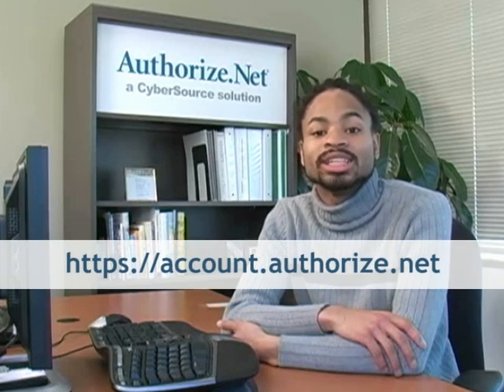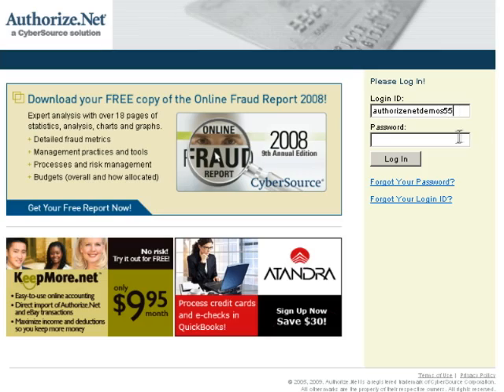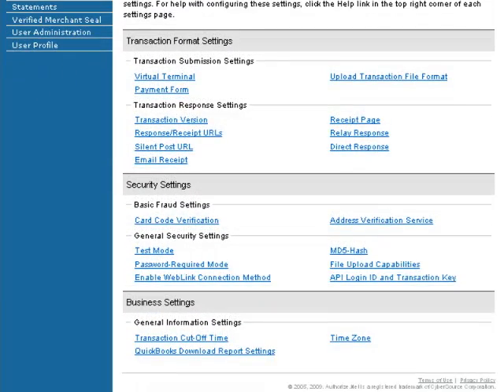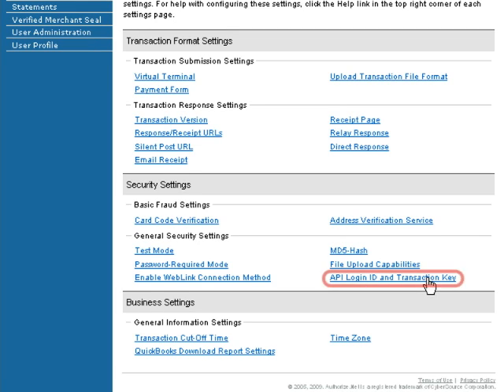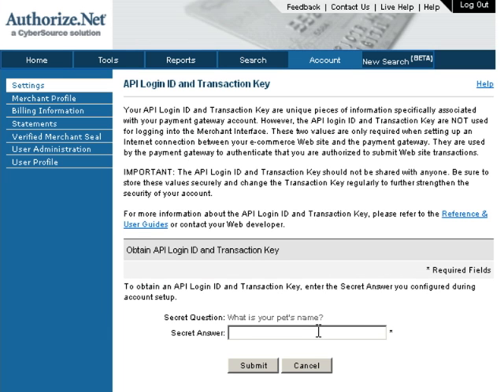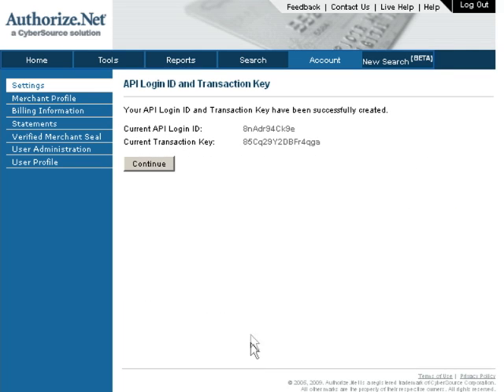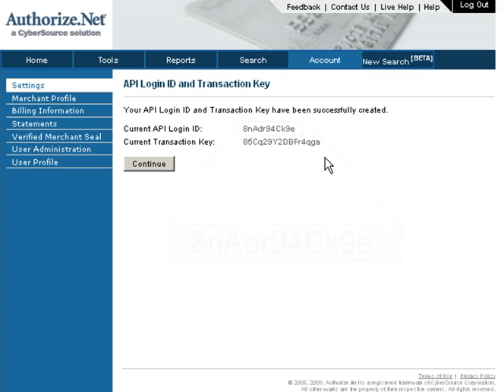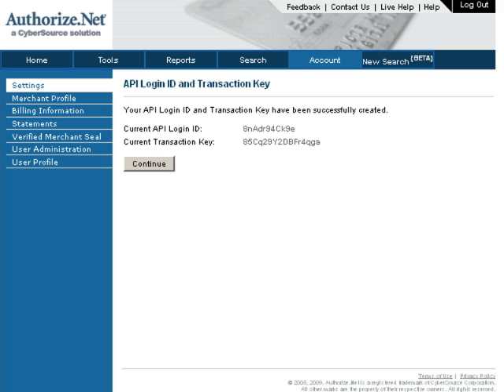Authorize.net - API Login ID and Transaction Key